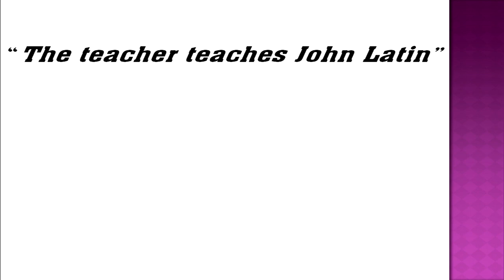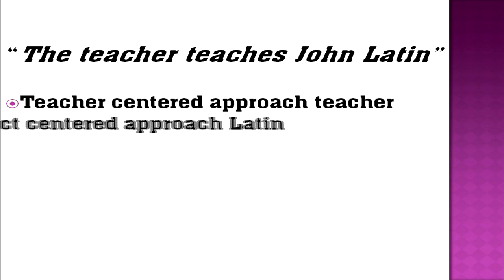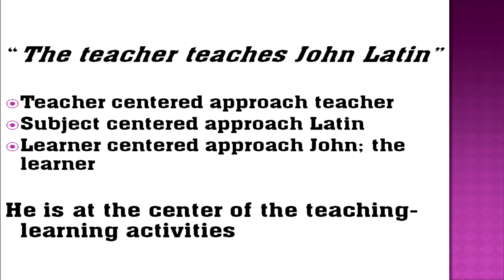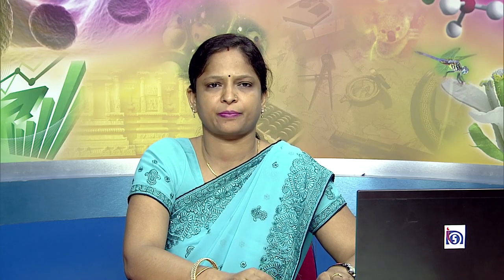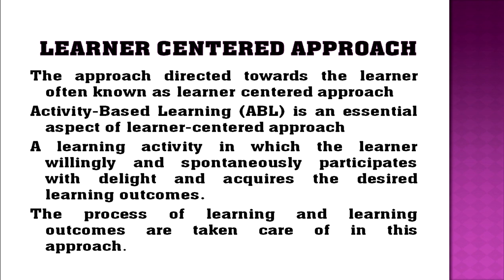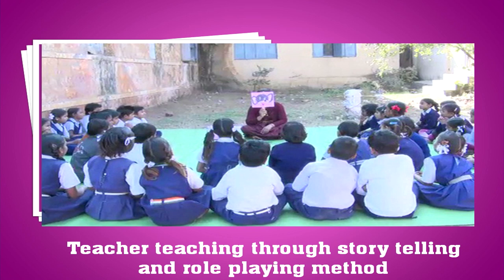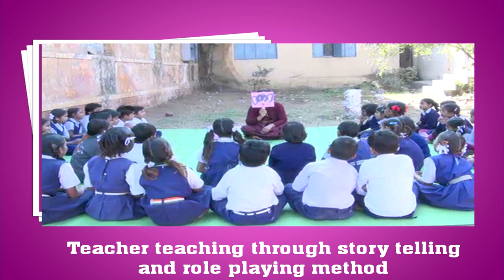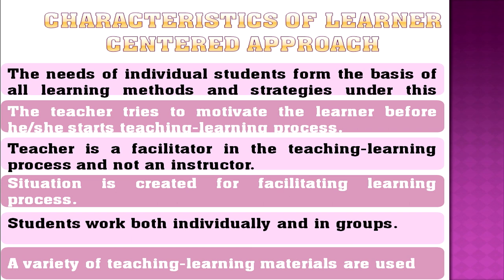502 Learner Centered Approach